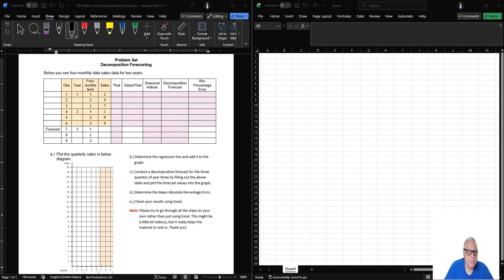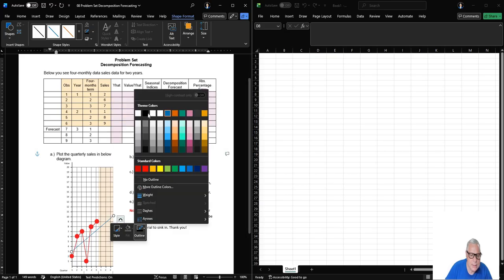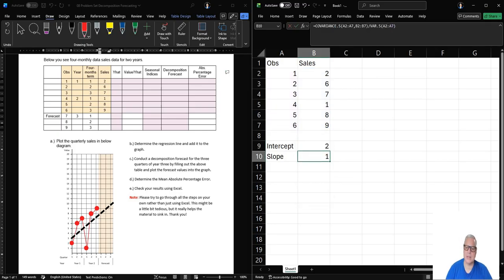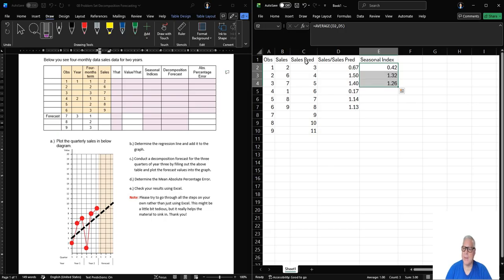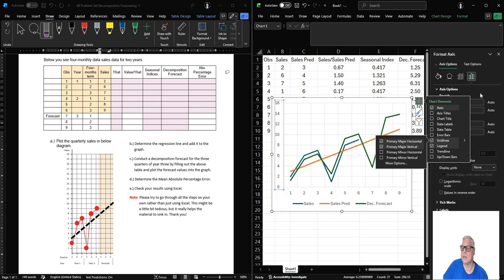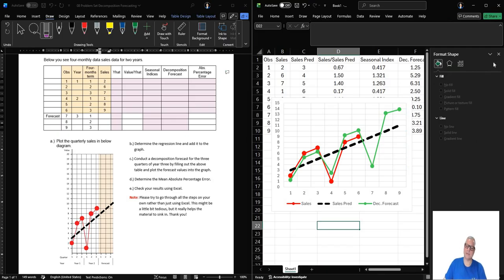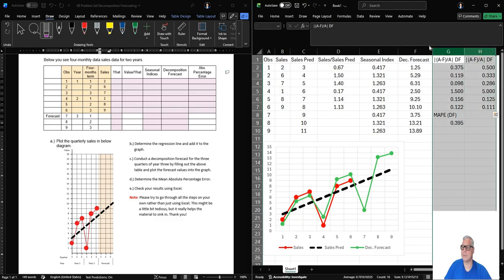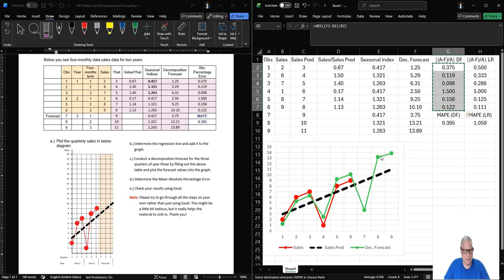T08 02 Decomposition Forecasting Problem Set